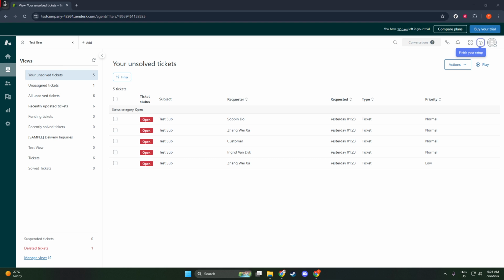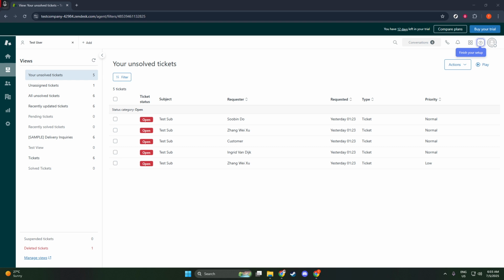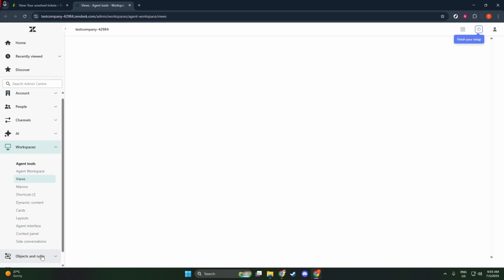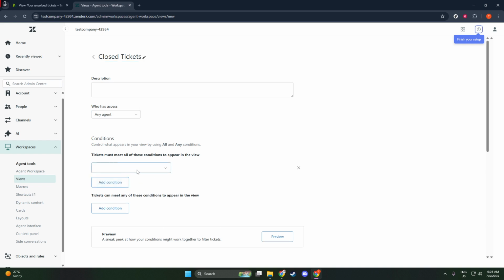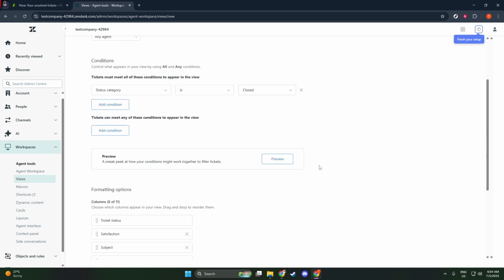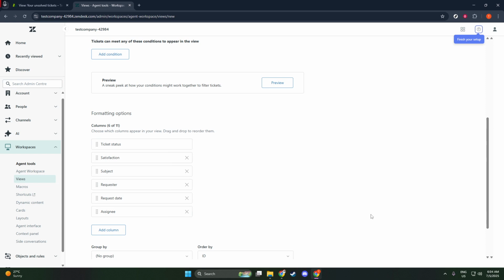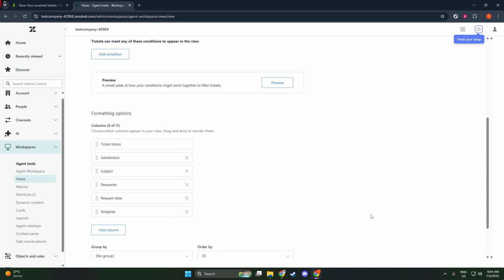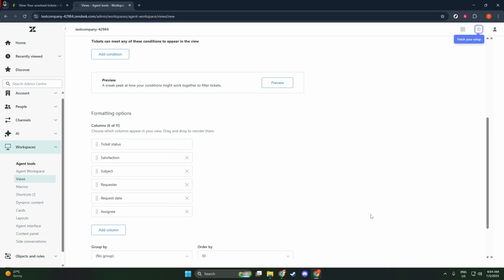How to View Closed Tickets in Zendesk [2026 Full Guide]